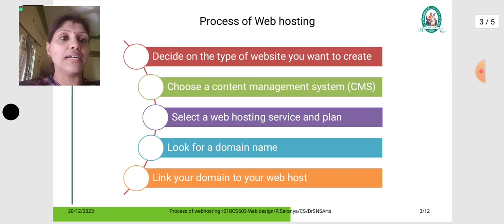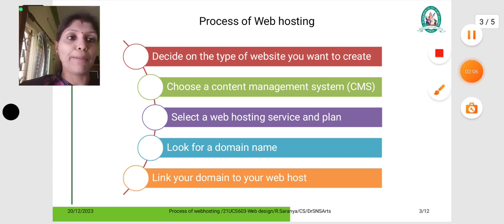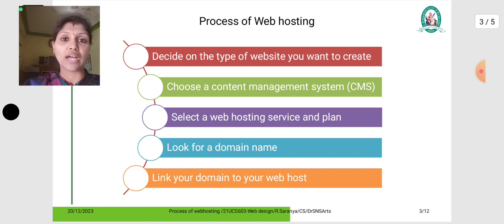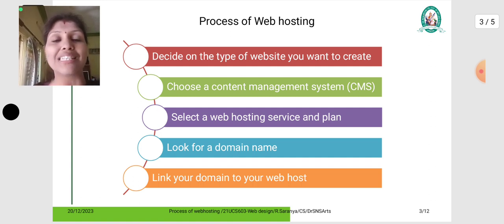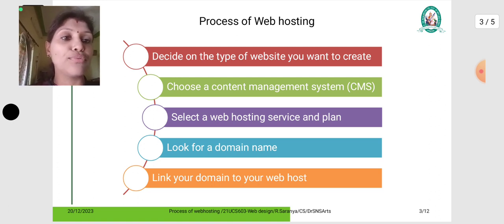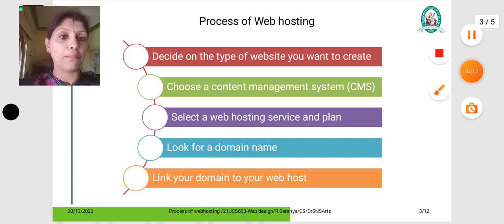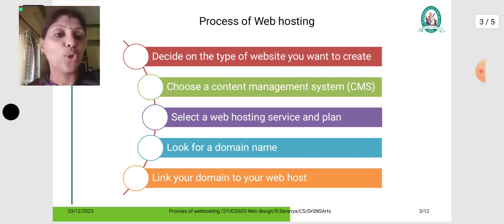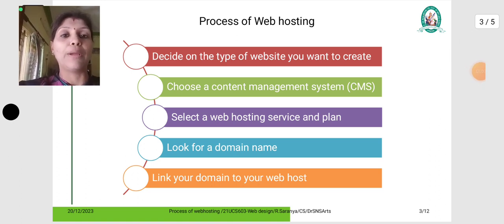R Saranya |Asst Prof.|Computer Science|Lecture Series 3- Process of Web hosting|sns institutions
Web hosting deals with putting the contents of your website on a Web server. Hosting your website on your own server could be an option. But this will become very much expensive unless you are hosting a site like yahoo.com or google.com. So this tutorials does not cover how to set up your own hosting server.

Buying a server space or renting a complete server from an Internet Service Provider (ISP) is the most widely used option. This section guides you to choose a hosting type and makes you aware of other related concepts.